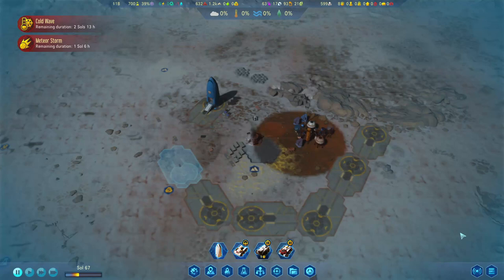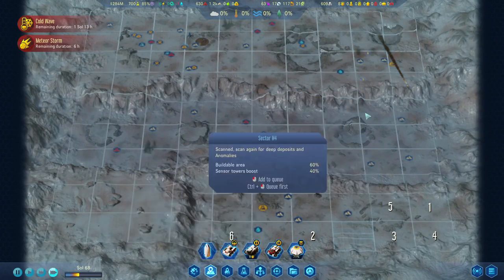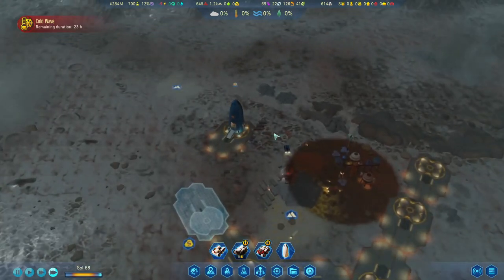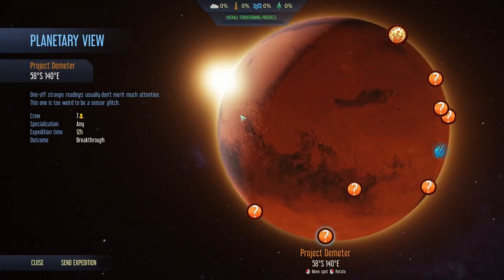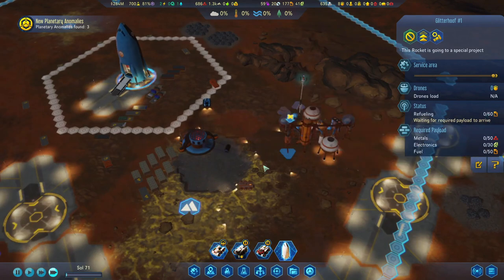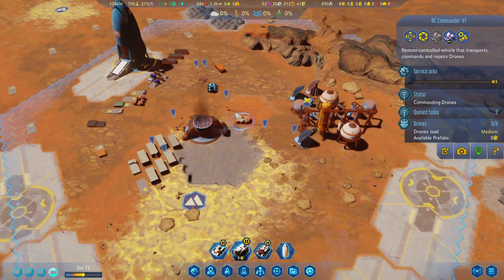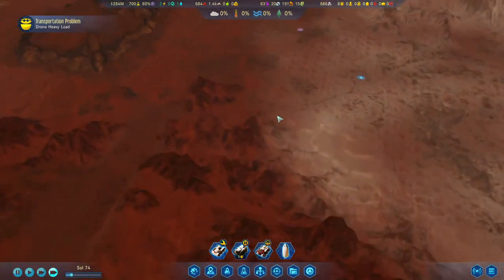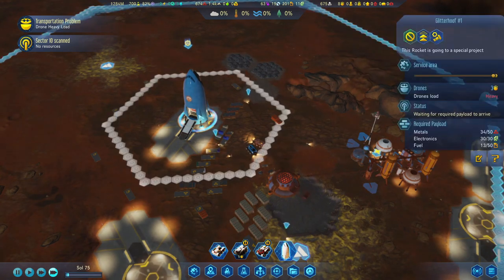Decisions, Decisions | Surviving Mars 1045% | Gameplay E08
In the 8th episode of Surviving Mars with 1045% difficulty we continue our push for getting more advanced and important technologies.

Playthrough Settings:
Difficulty - 1045%
Coordinates - 51N156W
Mods - None

Starting Rocket Payload:
2x Moisture Vaporator
1x Fuel Refinery
3x Stirling Generator
1x RC Transport
4x Drones
10x Polymers
15x Machine Parts
10x Electronics
1x Orbital Probe

Supply Pod:
1x RC Commander
1x RC Explorernally make our way towards more science!

Playthrough Settings:
Difficulty - 1045%
Coordinates - 51N156W
Mods - None

Starting Rocket Payload:
2x Moisture Vaporator
1x Fuel Refinery
3x Stirling Generator
1x RC Transport
4x Drones
10x Polymers
15x Machine Parts
10x Electronics
1x Orbital Probe

Supply Pod:
1x RC Commander
1x RC Explorer